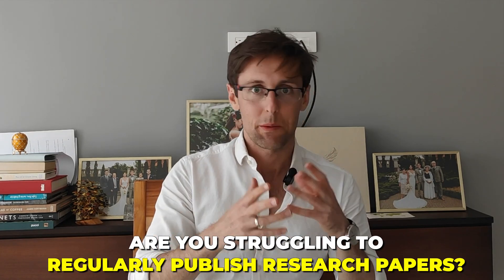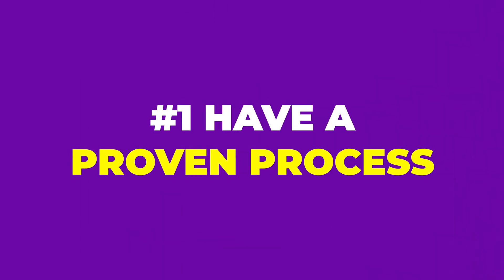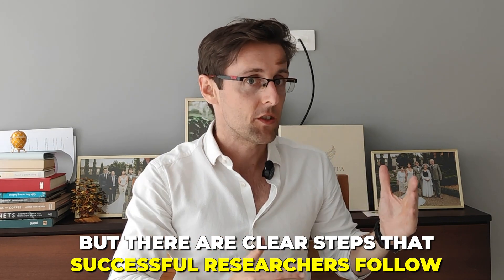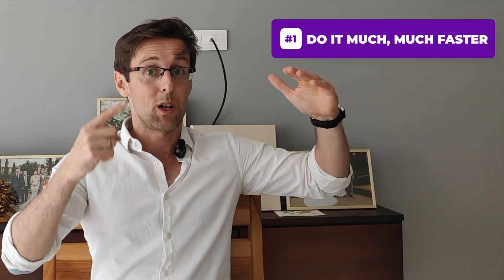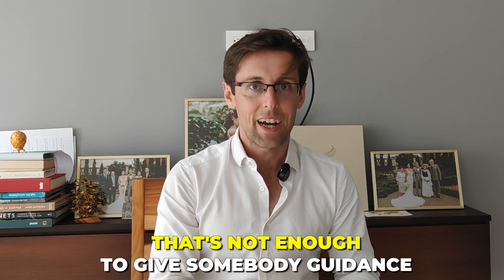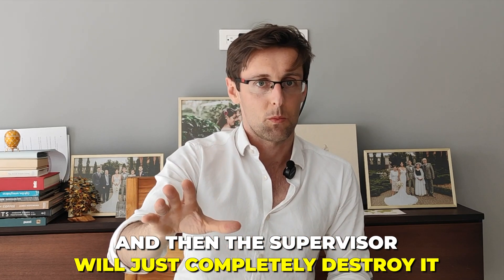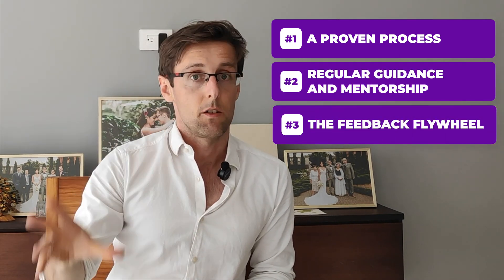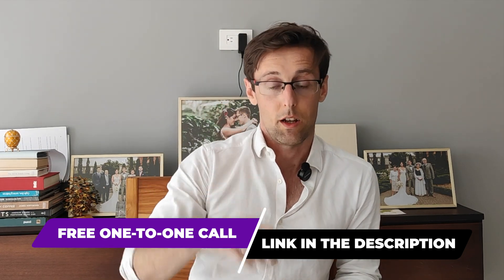3 Proven Steps To Publish Research Papers Regularly (In Scopus-Indexed Journals)